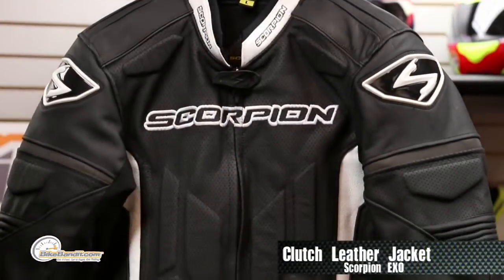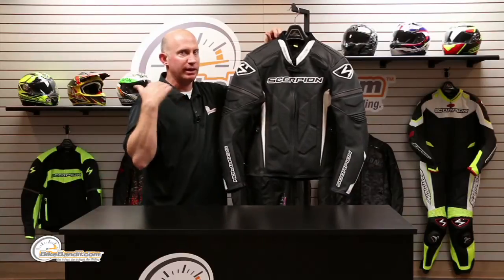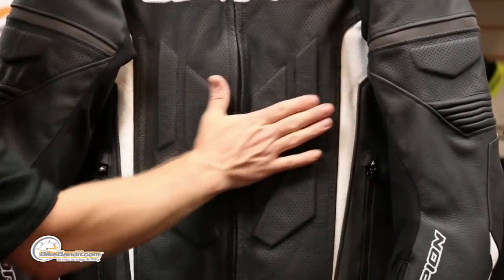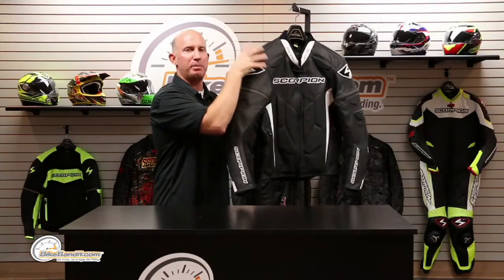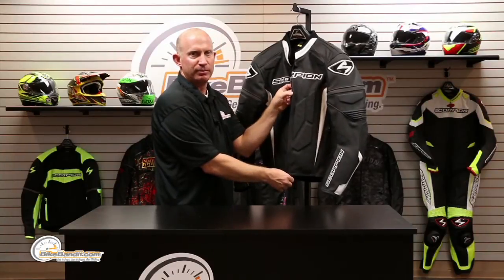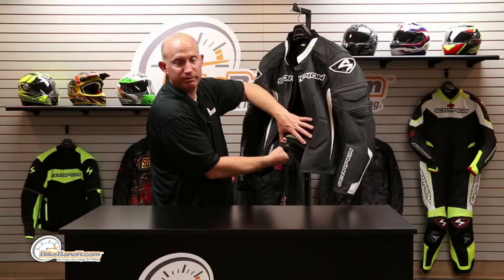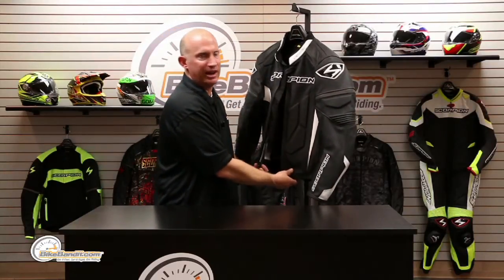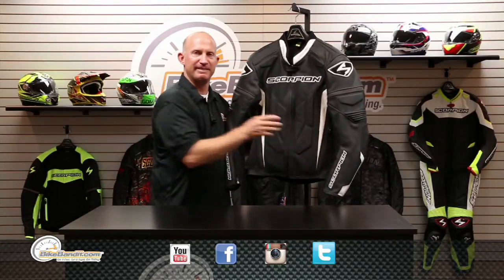Scorpion EXO Clutch Jacket 2014 at BikeBandit.com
So, you know about Scorpion's one-piece race suit, the Podium, right? Well take the Podium, and just cut-off the leg portion of it, and you'll be left with the Clutch leather jacket. It has all the same features as the Podium, minus the legs. All the technical prowess of the Podium, all the features, the superb material menu, just in a jacket. The same leather: 1.2mm-1.4mm Monaco top-grain is used. Some of the panels are perforated, and some are left solid to increase durability and abrasion resistance. The same armor complement: all Sas-Tec CE approved is found in the shoulders, the elbow/forearm, and even the back protector is all CE rated. The same molded protectors over the shoulders? Yup, it's all there! How about the speed hump? You betcha. The Powertector GP AIR HUMP is the same as the Podium's. Built with a hollow core to add airflow, it's constructed of the same bioelastin anti-shock material. A major difference is the massive elasticized leather panel that runs from the armpits to the waist. The Clutch uses a stretch material on the underarms, and some on the sleeve as well. A great fit without the bulk or added material of Velcro. To address the fact that some riders might use this on the street and not on the track, there is a healthy dose of Night-Vis, a reflective piping that adds visibility in low-light situations. For those that might take this jacket to the track, not only is there an 8" zipper in the back, there is a 28" full-circumference zipper so that you can attach the Clutch to your Scorpion SP2 leather pants. Comfort features such as a neoprene collar, YKK zippers throughout, and a bevy of pockets make this a functional garment. Job well done Scorpion! If you're in the market for a new leather jacket, you really should give another look at the Clutch. Well worth the investment.

Features
      -Constructed from a combination of premium, perforated and non-perforated 1.2 to 1.4mm Monaco top-grain leather
      -Perforated leather panels in the front and rear provide flow-through ventilation
      -Scorpion molded shoulder protectors are integrated in key impact areas
      -Sas-Tec CE® approved, removable armor; SC-1/05 elbows and SC-1/03 shoulders
      -Back protector compartment sized to fit the optional Sas-Tec SC-1/15 10mm CE Approved spine armor (fitted with PE foam        protector)
      -Powertector GP AIR HUMP; constructed with bioelastan anti-shock material for protection and aerodynamics with a hollow core        that creates air channels for increased airflow
      -Padded panels in the torso provide comfort against components of the motorcycle
      -NightViz® reflective accents for increased night time visibility
      -Accordion leather stretch panels in the elbows and sides for exceptional flexibility and fit
      -Scorpion power stretch panels in the sleeves and underarm increase flexibility and comfort
      -Removable and washable, Everheat® insulated liner with KwikWick II moisture wicking and anti-microbial panels
      -Dual adjustable waist belts with TPR pulls help to fine tune the fit
      -Two internal storage pockets and two external hand warmer pockets
      -Comfortable, durable and flexible neoprene collar
      -YKK main closure zipper with Scorpion TPR pull
      -TPR main zipper pull cover with Stinger logo
      -YKK spring loaded zipper pulls on the cuffs
      -8" and 28", #5 nylon zippers as well as a belt loop for secure pant attachment